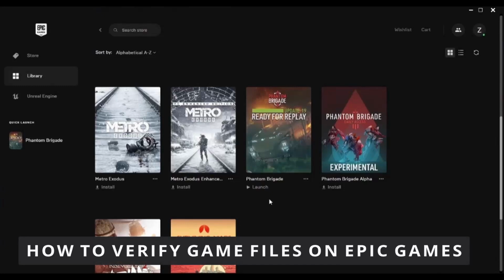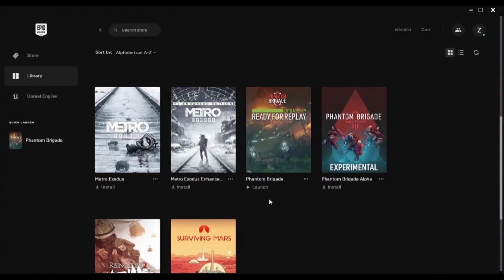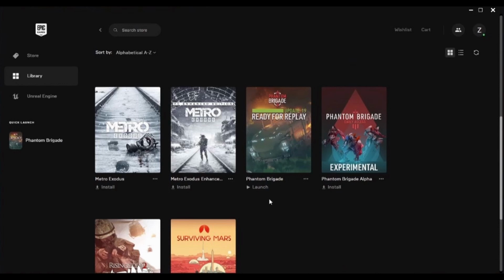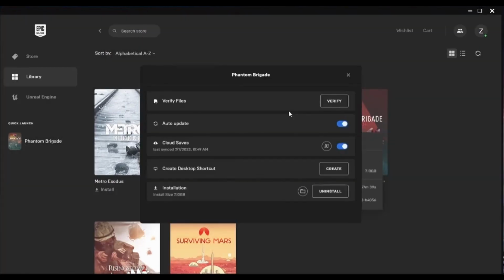How To Verify Game Files on Epic Games (EASY!)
In this video I will show you how to verify game files on epic games.

I hope I have helped you with the video!